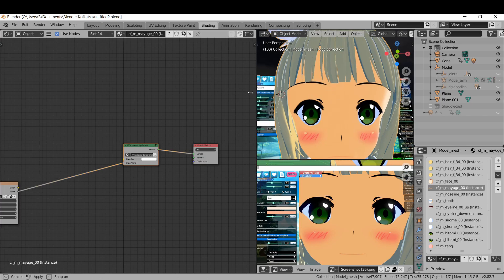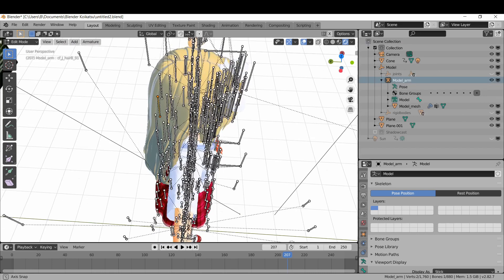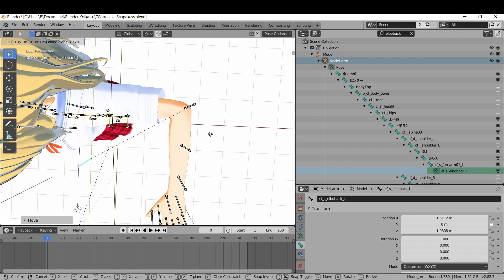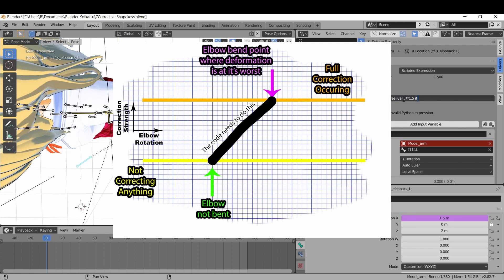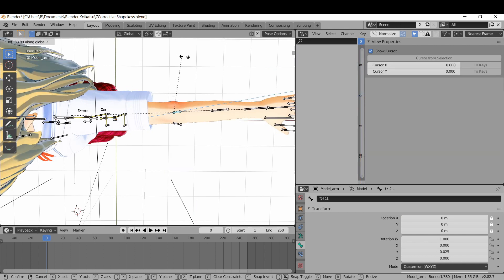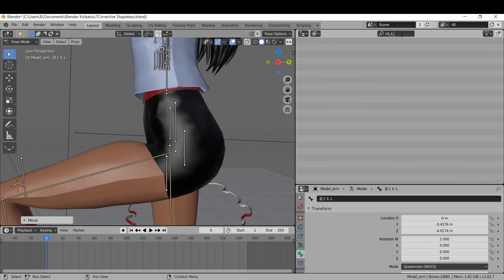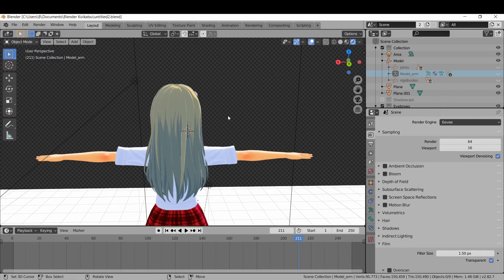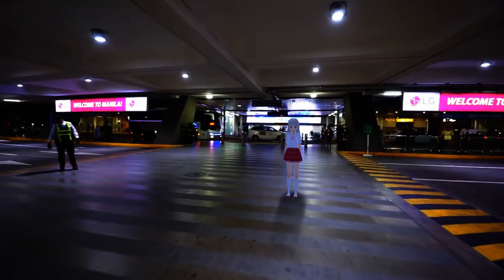[V2] How to export your Koikatsu anime waifu to Blender 2.8 in 25 minutes (part 3/3)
This last part shows you some final touches you can make to your waifu.

Pretty sure I stole that eyebrow layer trick and the shadow thing from somewhere, but I forget where...

________________ Resources
You can get the card and the KK Shader .blend from this tutorial on github

Bepinex and MaterialEditor, or BetterRepack (includes both)

________________ About
The video was recorded with OBS and edited with Davinci Resolve 16. The voiceover was recorded and edited with Audacity. Recording quality varies because I re-recorded a lot of it.

The animation was rotoscoped from a Eureka Seven episode. The VN background art was taken from The Fruit of Grisaia. The motion tracked airport footage was taken The three second intro music was from a Kirby game.